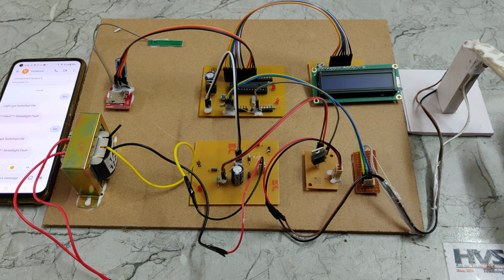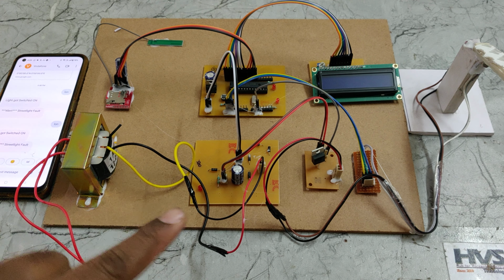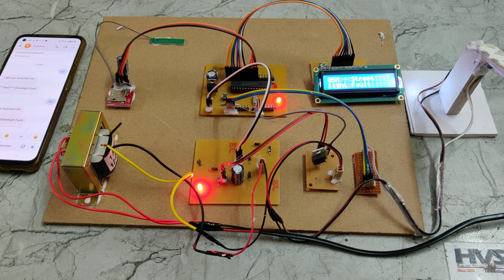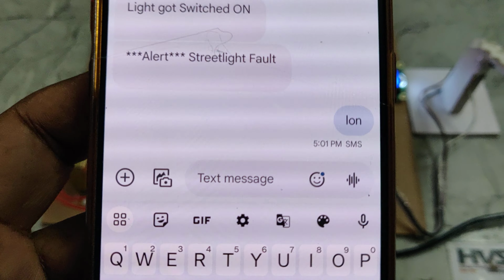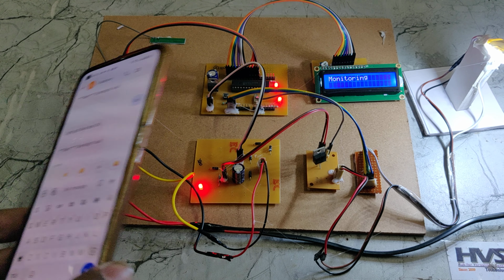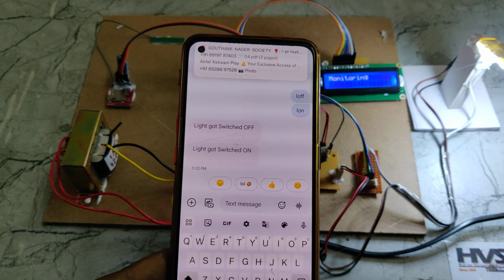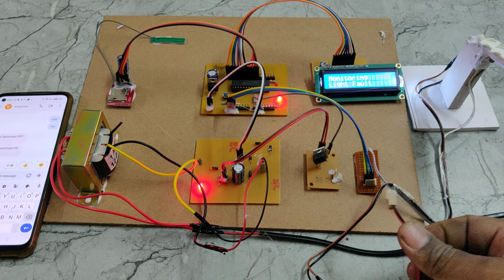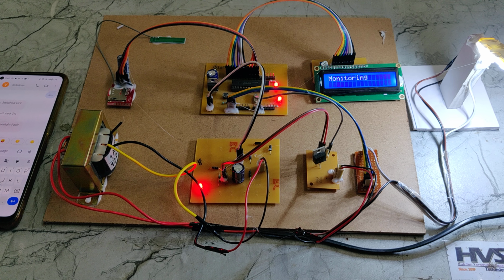HVS-4263. A smart Street Light system with Auto Fault Detection and SMS Alerts